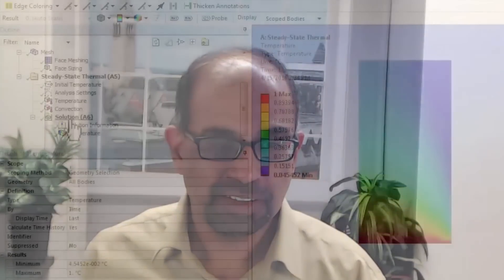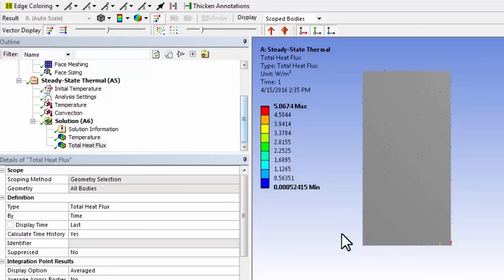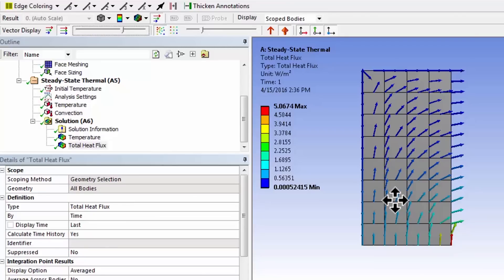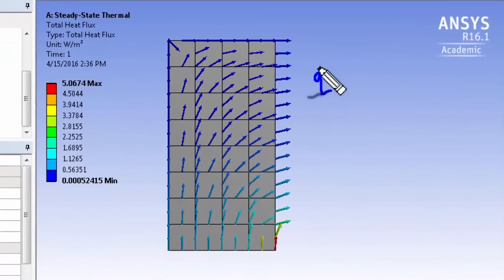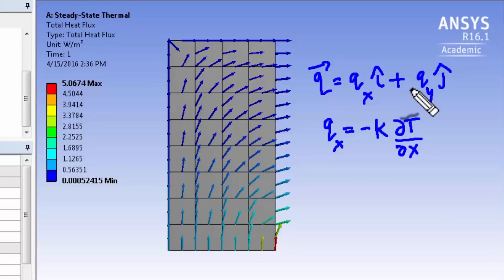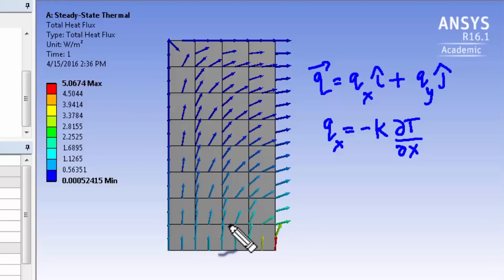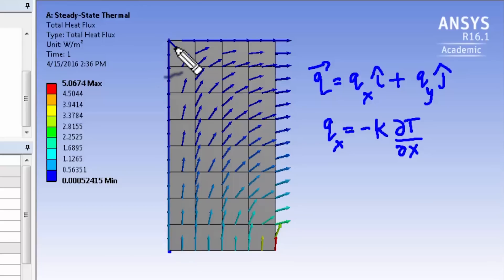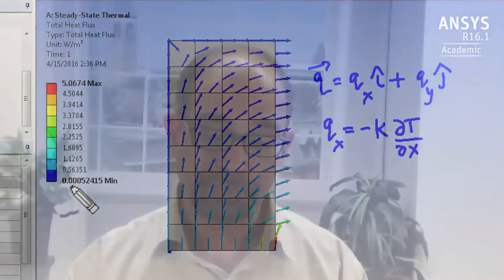CORENGR22016-V007500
1.4.7 Heat Flux Vectors.mp4